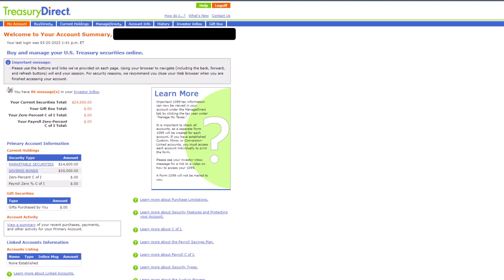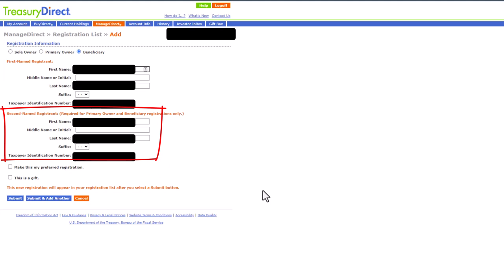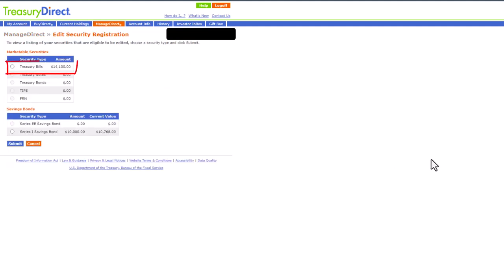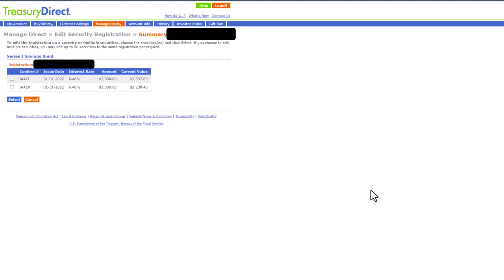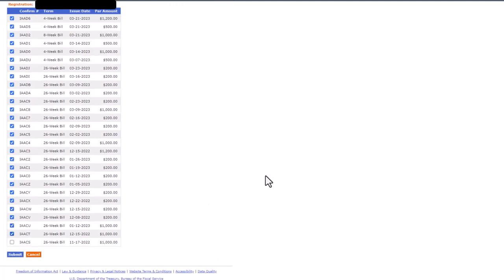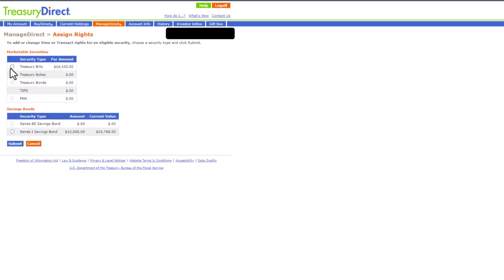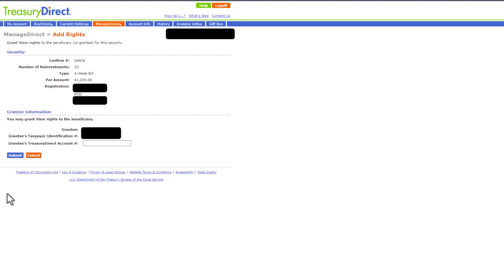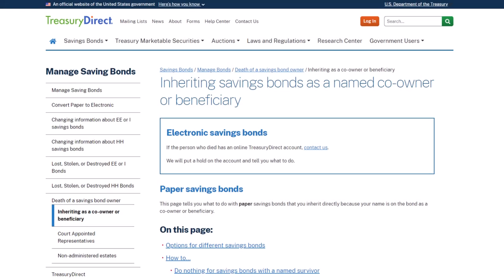Add a Beneficiary to Your I Bonds and T Bills on TreasuryDirect Easily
How to Add a TreasuryDirect Beneficiary for Your I Bonds and T Bills
In this video, I go over how to add a beneficiary to your TreasuryDirect account for your I Bonds and Treasury Bills on TreasuryDirect.gov. I also go over what information to give your beneficiary so that they can be better prepared to inherit your U.S. Treasuries when you die. Finally, I go over an alternative method for adding a beneficiary to your T Bills and other U.S. Treasuries. However, this alternative process won't work for I Bonds (Series I Savings Bonds).

CHAPTERS
00:00 INTRO
01:39 HOW TO ADD A TREASURYDIRECT BENEFICIARY
10:05 INFO FOR BENEFICIARY
11:35 T BILL BENEFICIARY ALTERNATIVE METHOD

2. Any specific promotions I mention were available when I published my video and are subject to change without notice.
3. All content is provided "as-is" without warranty.